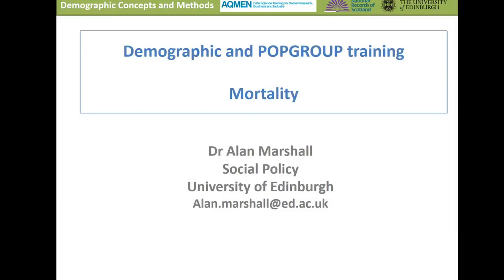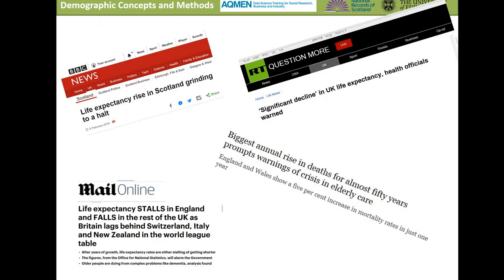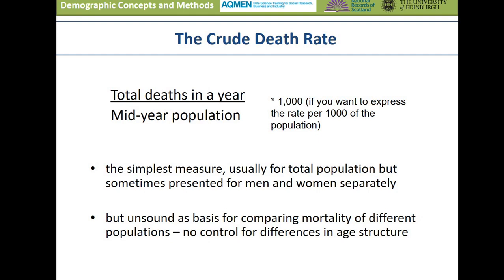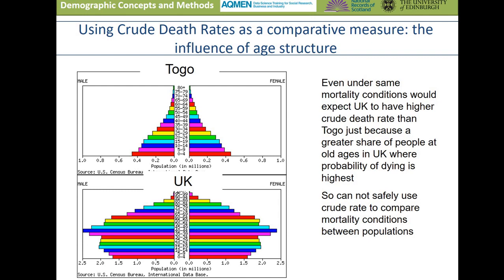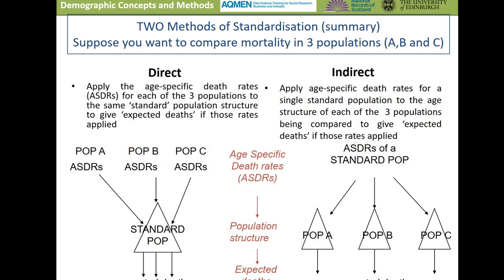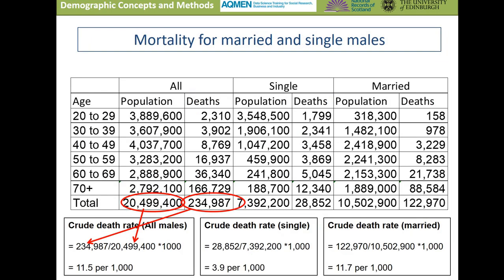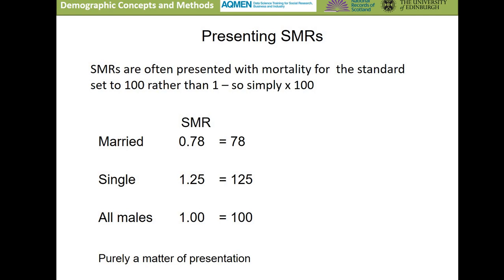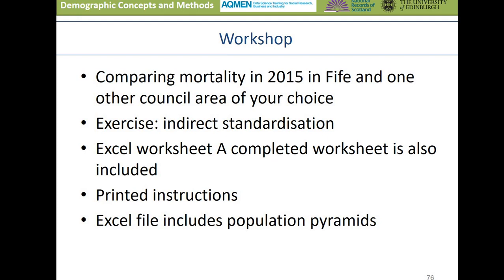1.3 Demographic Concepts: Mortality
This video provides an introduction to mortality and covers how it is measured, including: crude death rates, age specific death rates and standardised mortality rate.

"This is a video in a series designed to help you generate local area population projections using POPGROUP. These videos are accompanied by training resources which can be found on the National Records of Scotland

These videos were developed by Alan Marshall from University of Edinburgh and Ludi Simpson from Manchester University, as part of a project funded by National Records of Scotland. Further information on the project to support users to produce population projections can be found